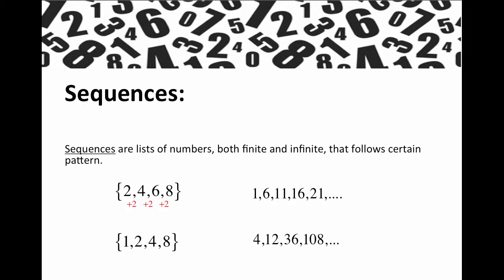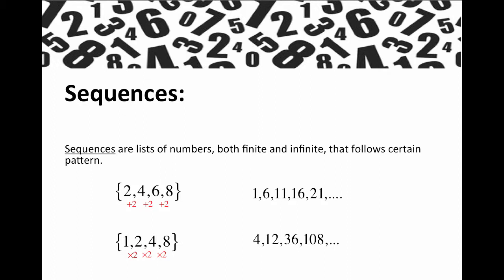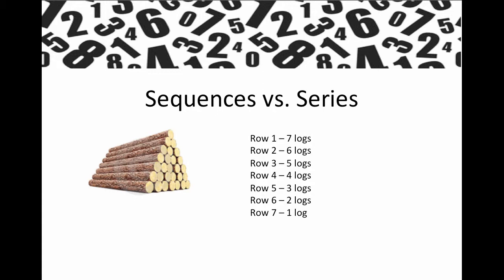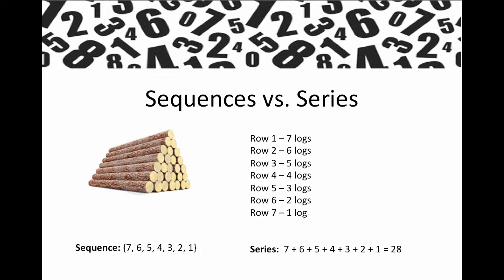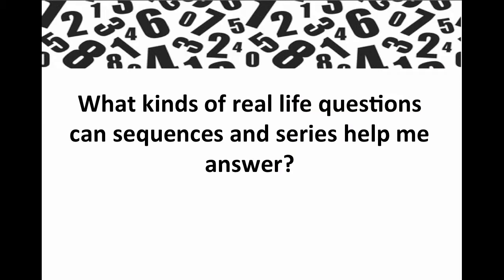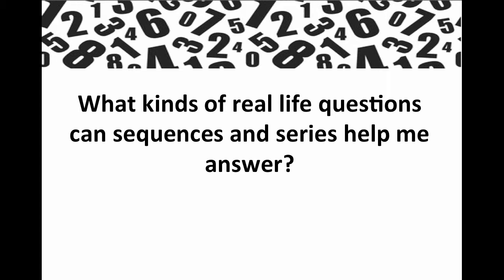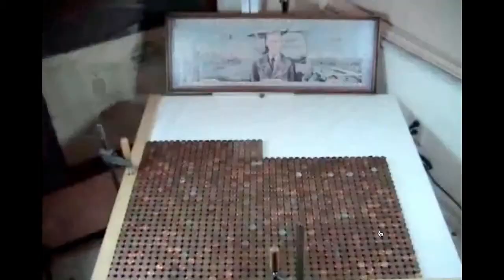Introduction Video to Sequences and Series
Applications and Intro to Unit

Table of Contents:

00:02 - Sequences:
00:58 - Series:
01:15 - Sequences vs. Series
01:57 - Applications of Sequences and Series
02:10 - What kinds of real life questions can sequences and series help me answer?
02:16 -
02:18 -
02:27 -
03:00 - Lesson Goals: